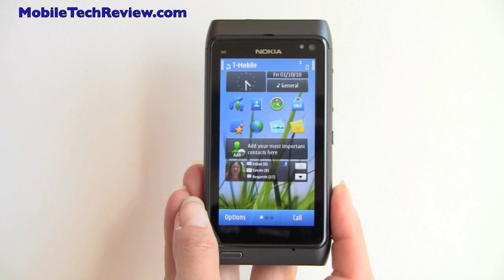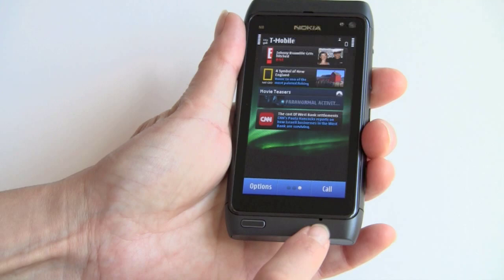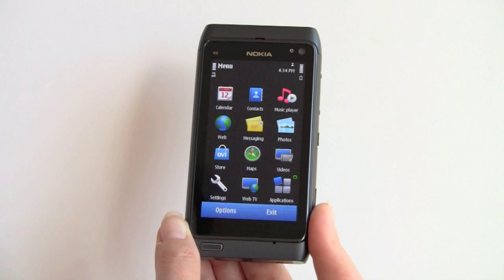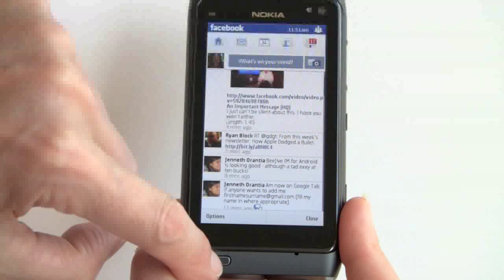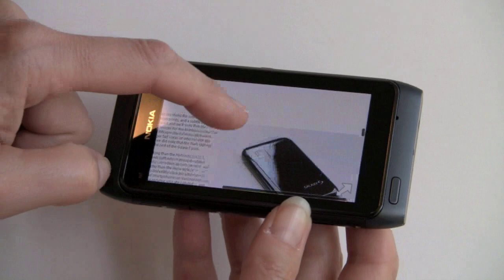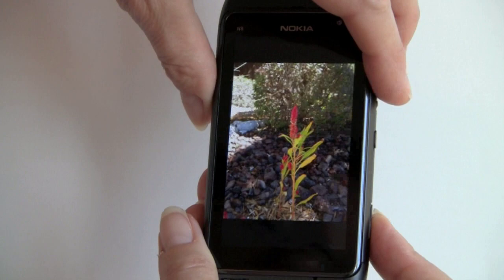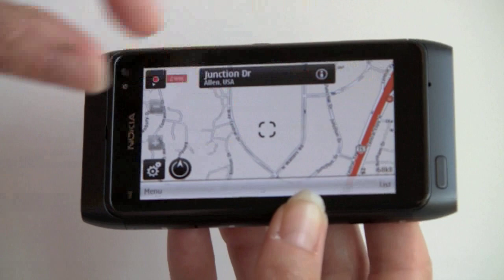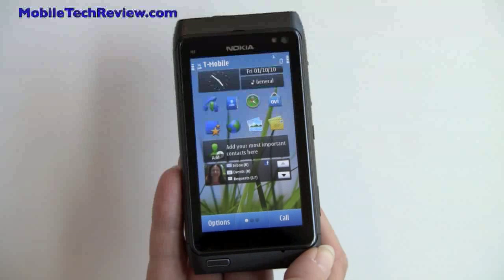Nokia N8 Review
A video review of the Nokia N8 Symbian 3 smartphone. Read our full review of the Nokia N8

The Nokia N8 is Nokia's flagship phone and it's sold unlocked in the US. It has 3G on both T-Mobile and AT&T as well as overseas. The phone has a 12 megapixel camera, a 3.5" capacitive multi-touch AMOLED display, widgets, Flash Lite, WiFi 802.11n, Bluetooth 3.0 and built-in GPS with Ovi Maps and Navigation.